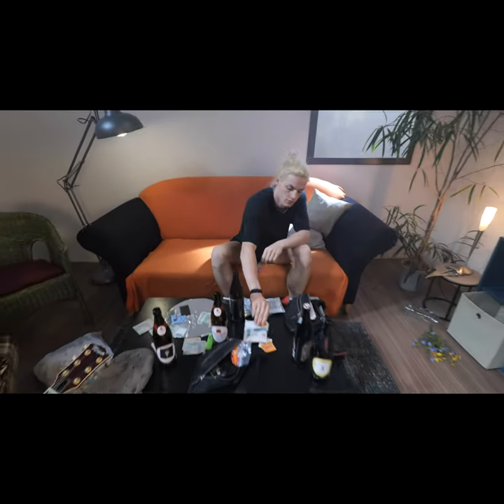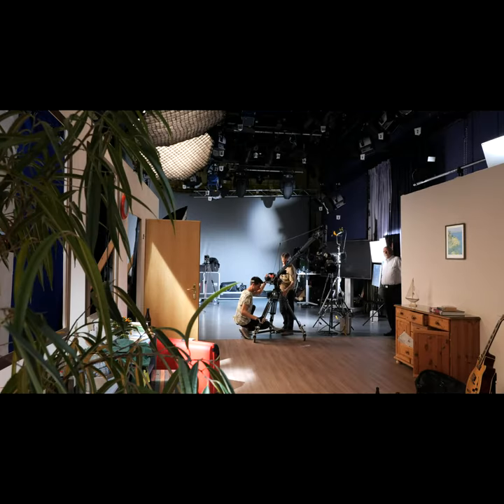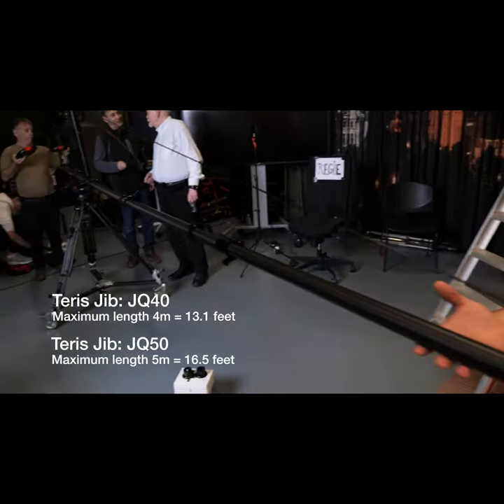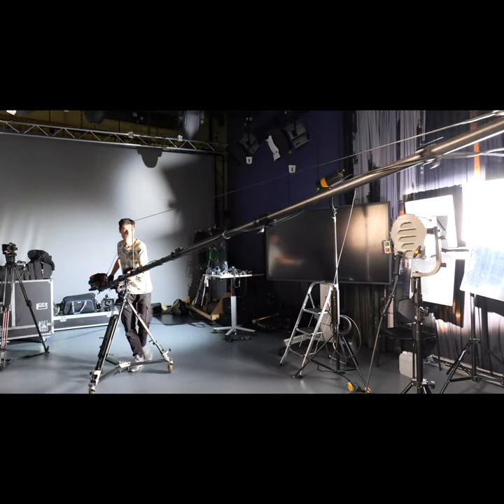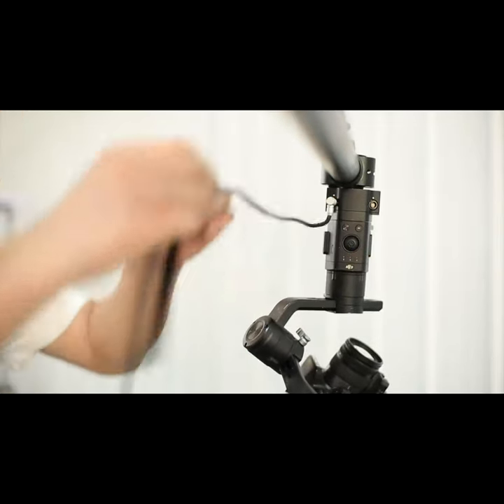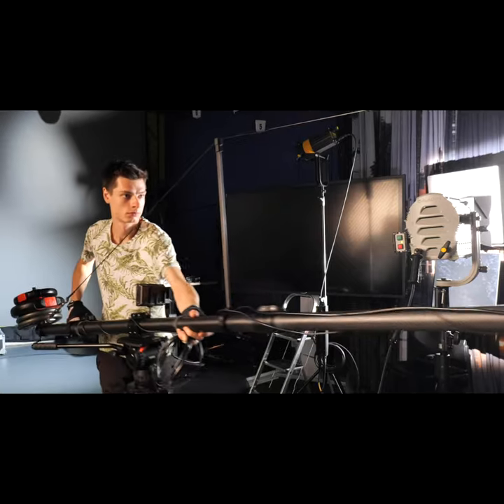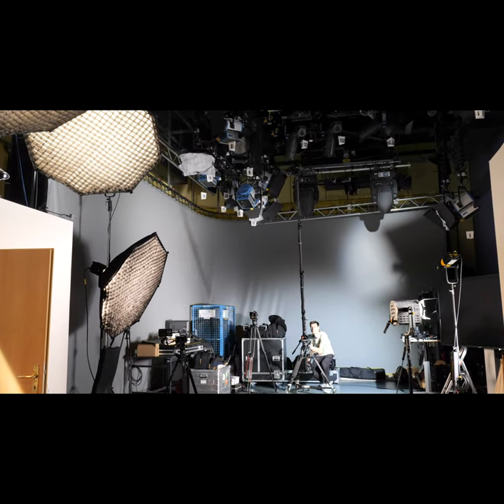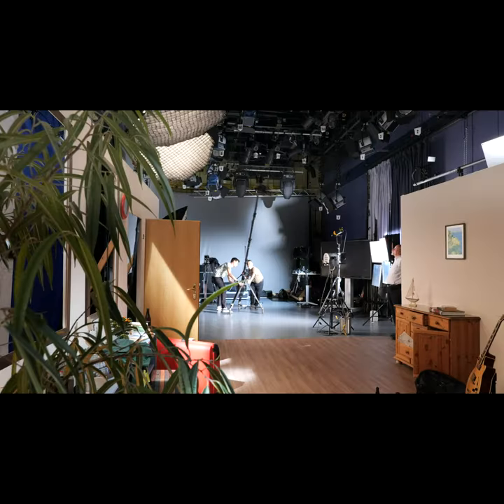Teris jib review from Dedo Weigert.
Teris mini jib JQ40/JQ50, which can be compatible with Ronin-S, ZHIYUN Crane 2 and the new DJI RS2.